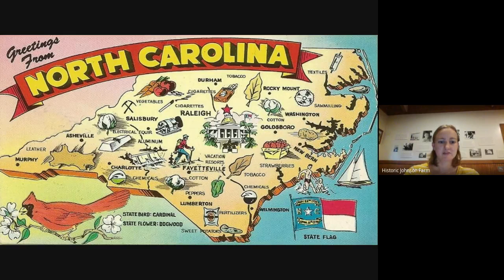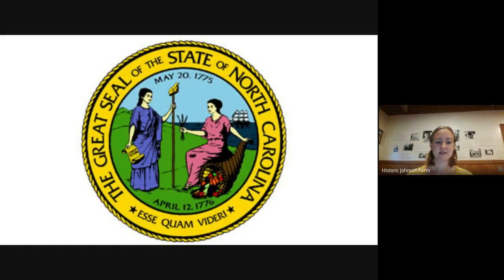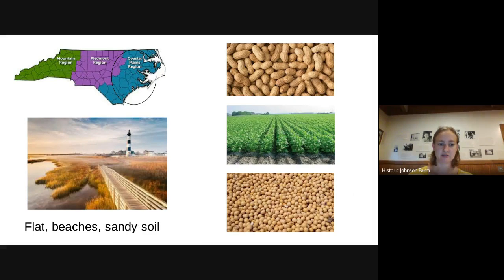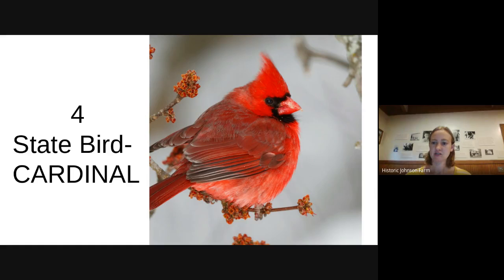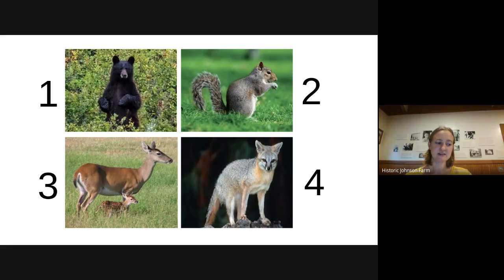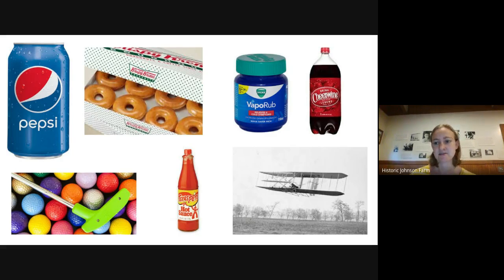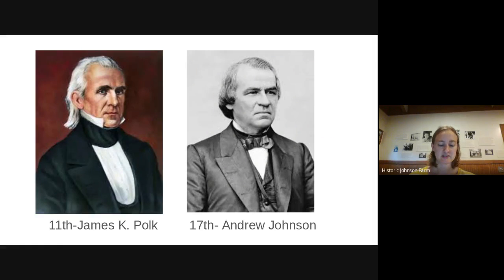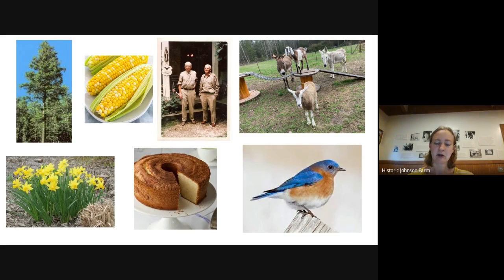NC Symbols and Geography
Learn about the regions of NC and many of the state symbols.